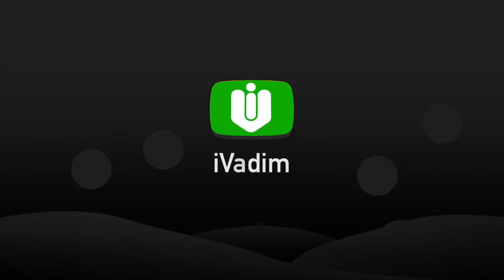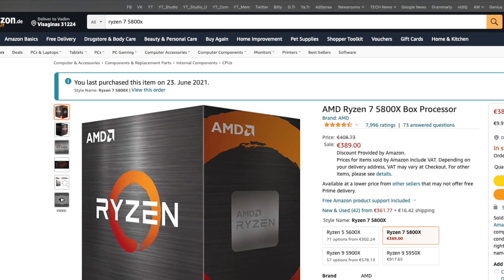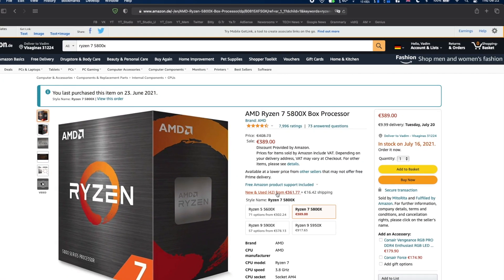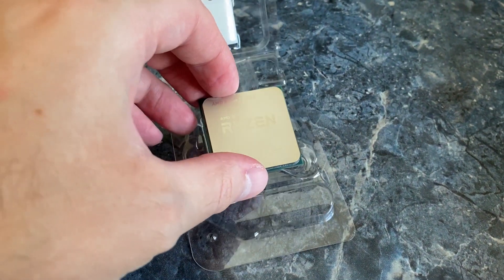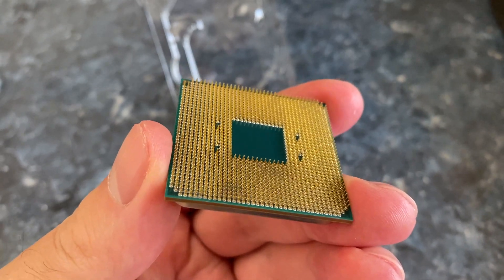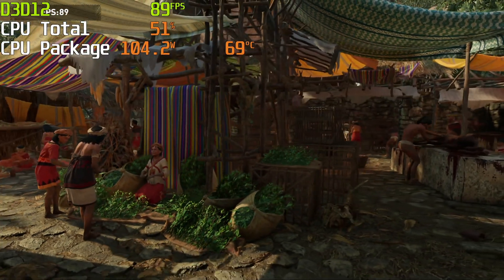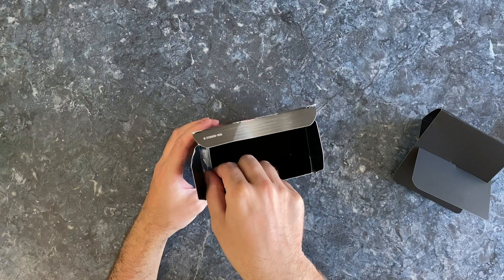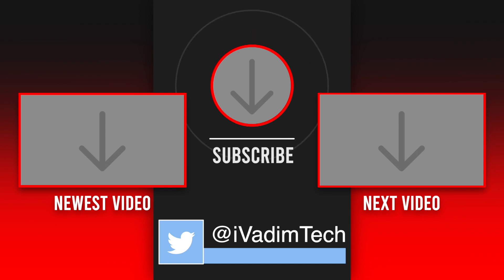I Bought Open Box Ryzen 7 5800X and This Happened... [Amazon Warehouse]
Should you buy an open box CPU at Amazon Warehouse? I purchased a Ryzen 7 5800X at Amazon Warehouse and this is what I received. In this video, I share my experience buying an open box CPU. It applies to all CPUs including the latest Ryzen 5600X, 5800X, 5900X, and 5950X.

Ryzen 7 5800X
Noctua NH-U12S Chromax Black